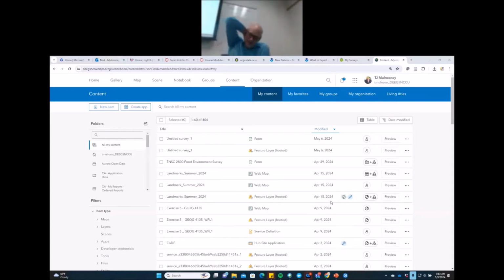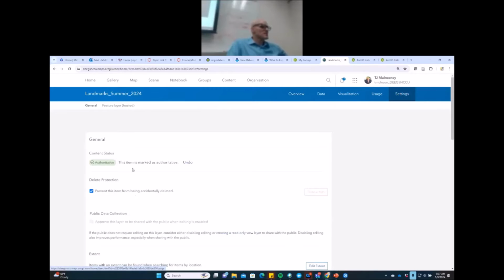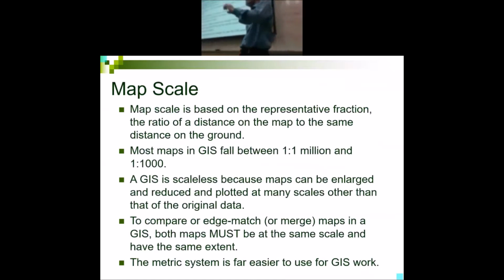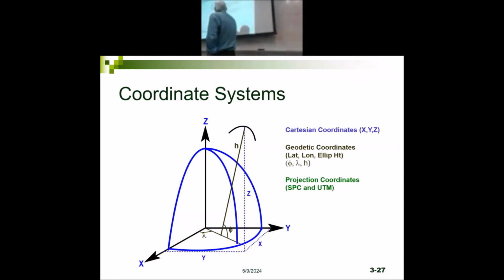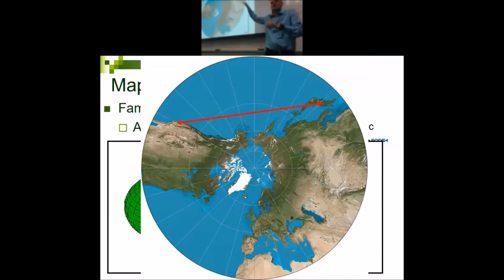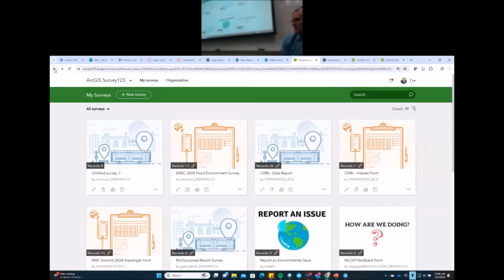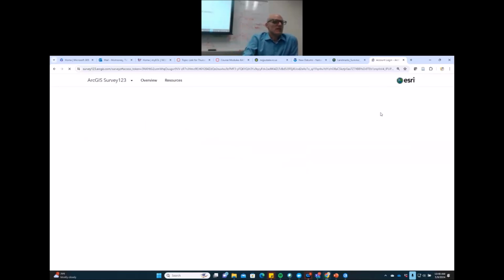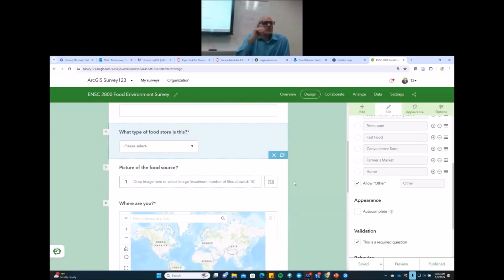Field Mapping Class - 05/09/2024